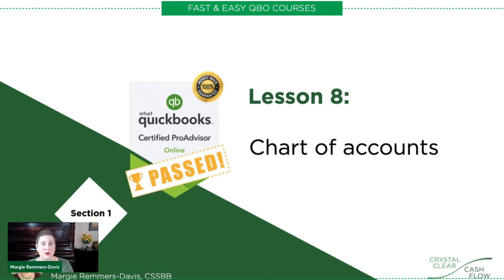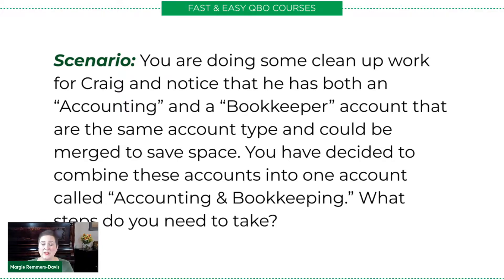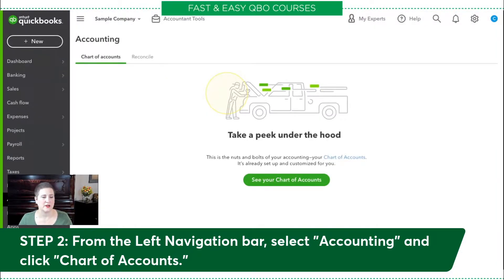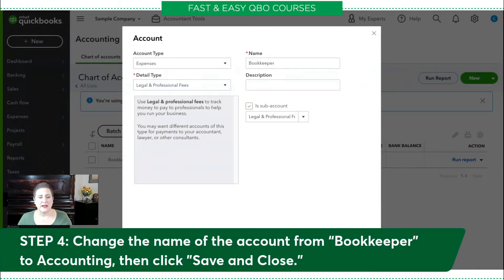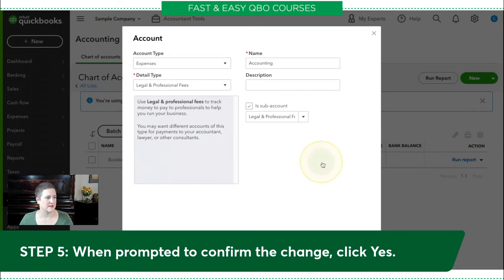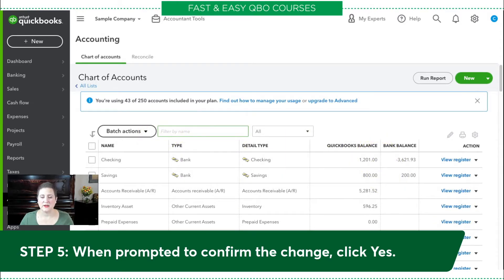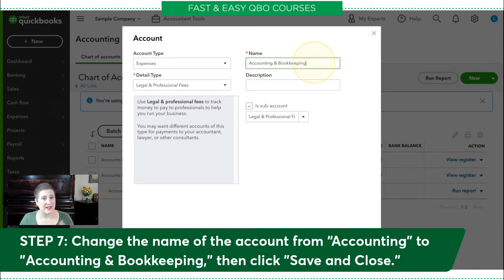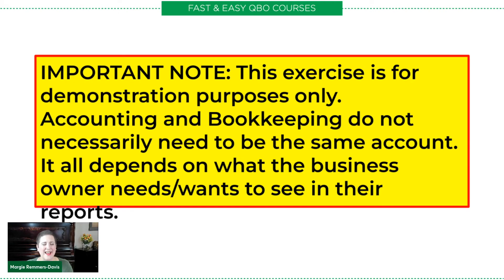How to Merge Accounts - QBO Basic Section 1 Lesson 8 (FY22)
This is the link to the exercise in the video [please note we’ve upgraded the format so it may not look the same but all the elements are still there]